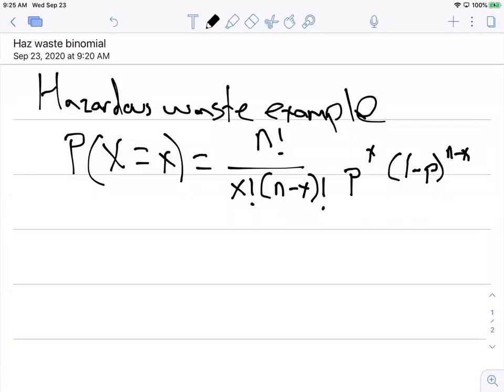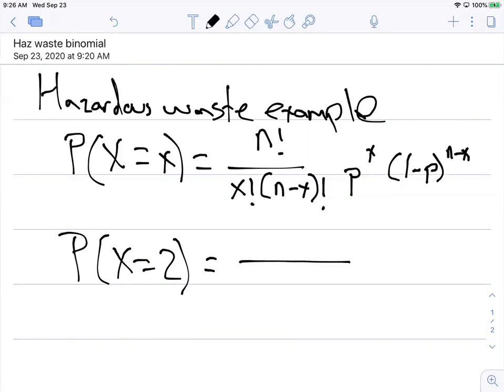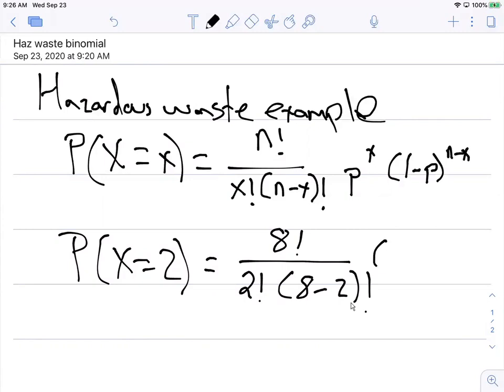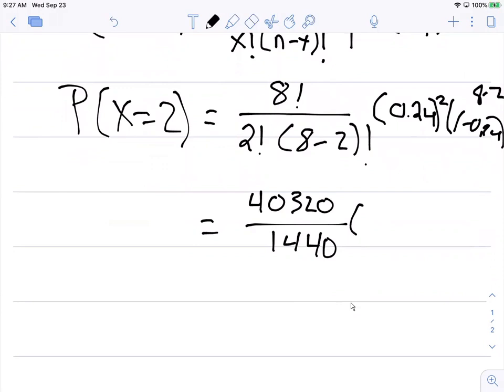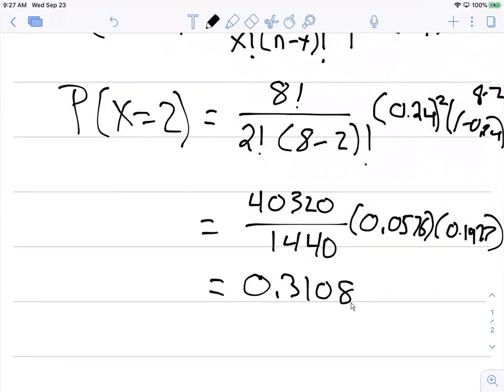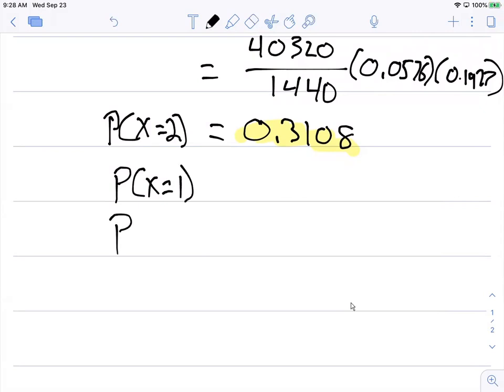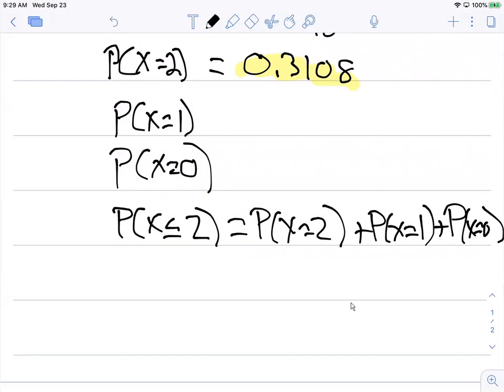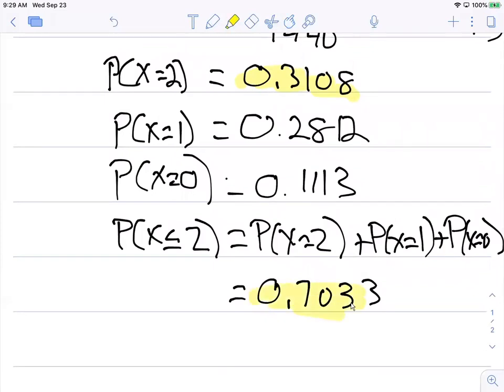The hazardous waste probability